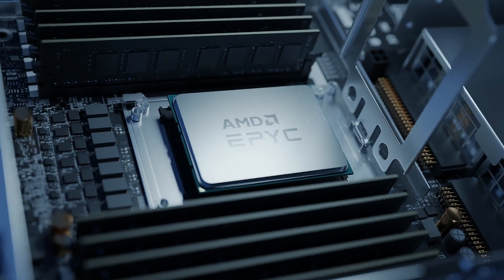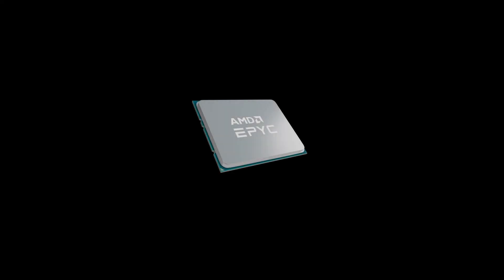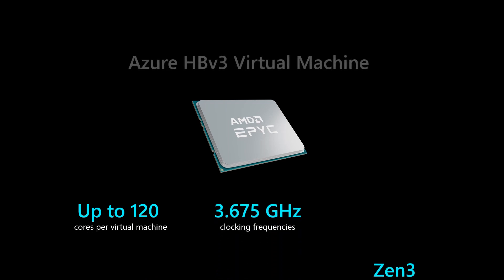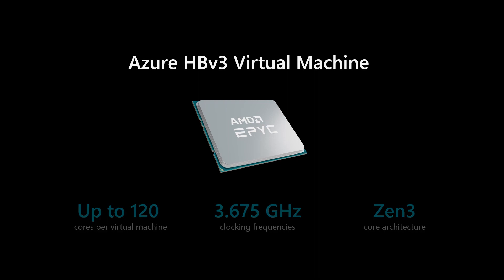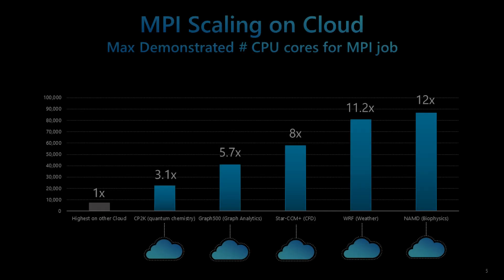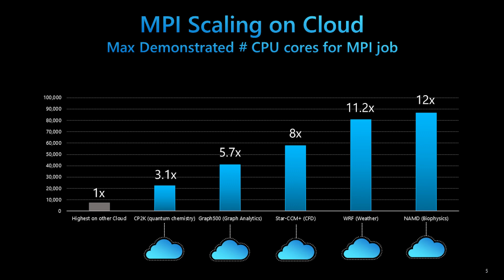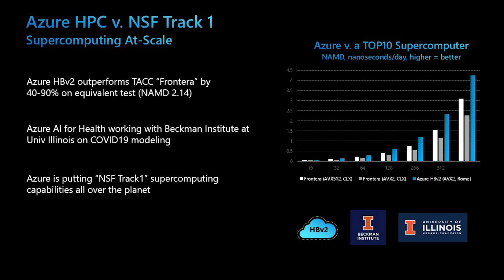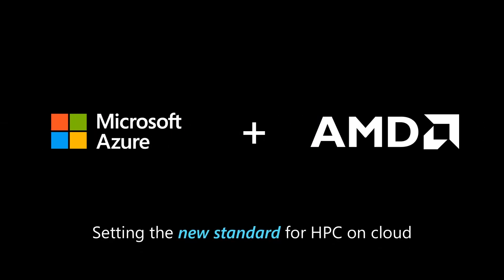Microsoft Azure HBv3 virtual machines for HPC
Microsoft Azure HPC announces HBv3 virtual machine running on AMD EPYC 3rd Gen Processors.